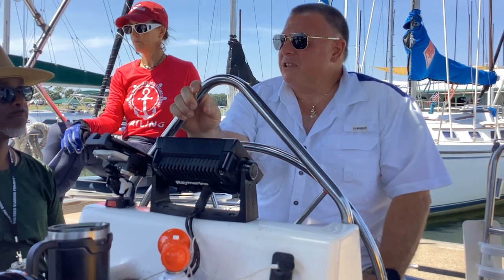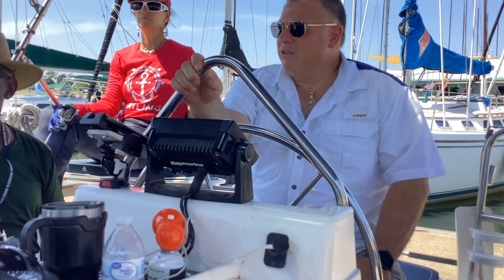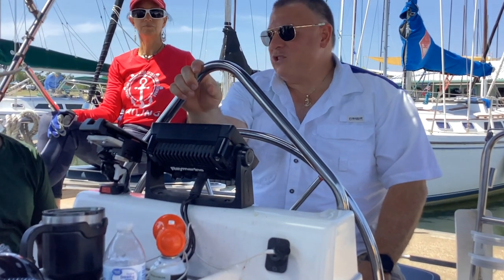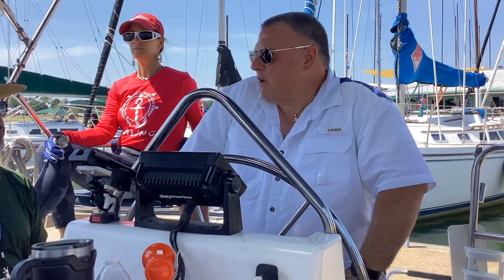"Embracing Freedom: Sailing Adventures with Wounded Warrior Project | V3T-TALK Special Feature"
Are you looking for an adventure-packed day on the water? Look no further than Scott's Landing Marina on Lake Grapevine. Recently, I had the pleasure of joining the Wounded Warrior Project for a day of sailing and excitement.

Scott's Landing Marina is located in the heart of Lake Grapevine, offering easy access to the main body of water. We started our day with some adrenaline-pumping waterskiing and wakeboarding. The crystal-clear water and beautiful scenery made it an unforgettable experience.

As the sun began to set, we gathered with friends on Big Daddy's floating patio for some casual lakeside dining. The food was delicious, and the view was even better. Watching the colors of a famed Texas sunset was the perfect way to end an already amazing day.

But what made this experience truly special was the company. The Wounded Warrior Project provides support and resources for wounded veterans, and being able to sail with them was an honor. Their resilience and determination were inspiring, and I am grateful for the opportunity to have been a part of it.

If you're looking for a fun-filled day on the water and a chance to support an incredible cause, I highly recommend checking out Scott's Landing Marina and the Wounded Warrior Project. It's an experience you won't forget.

🇺🇸 **Welcome to V3T-TALK: Empowering Veterans' Stories and Resources!** 🇺🇸
At V3T-TALK, we're committed to sharing invaluable stories and essential resources for our esteemed veterans. Transitioning from military service to civilian life can pose significant challenges, and there's an urgent need for veterans to receive the support they deserve.

💪 **Supporting Veterans in Transition:**
We understand the difficulties veterans face when adjusting to civilian life. That's why our motto is "We take care of our own because every veteran deserves to be HELPED."

If you're a veteran seeking assistance or know someone who can help, we'd greatly appreciate your support. Your engagement amplifies our outreach and aids in reaching more veterans in need.

🌟 **Share Your Experience, Make a Difference:**
Are you a military veteran with a story to share or someone equipped with valuable resources for veterans? Your contribution can positively impact the lives of fellow veterans.

Join us in our mission to support veterans and their transition into civilian life. Together, let's create a supportive network where every veteran receives the necessary assistance and care.

Thank you for being part of our journey to support and honor our veterans! 🙏